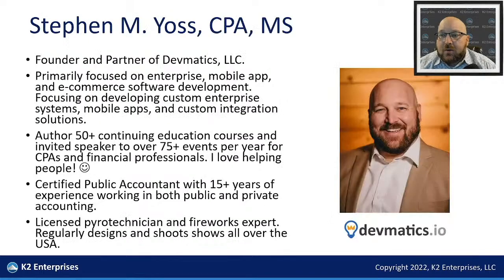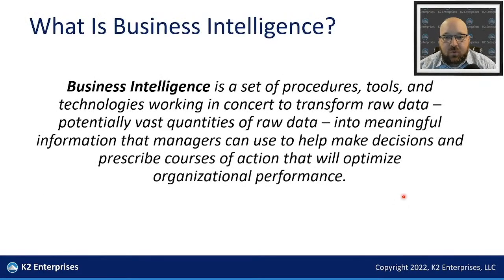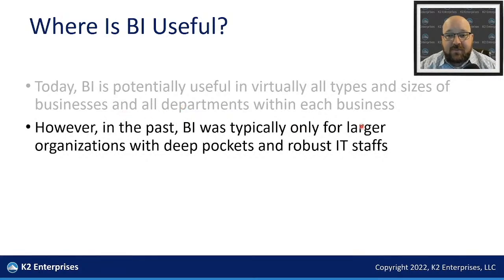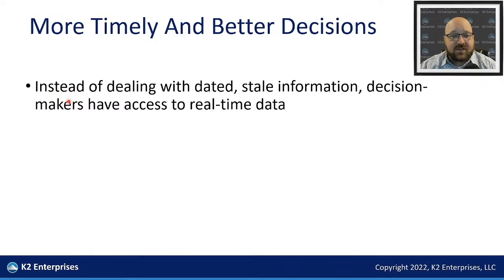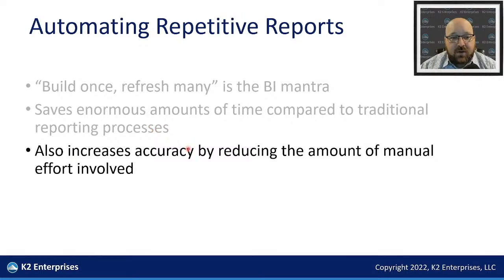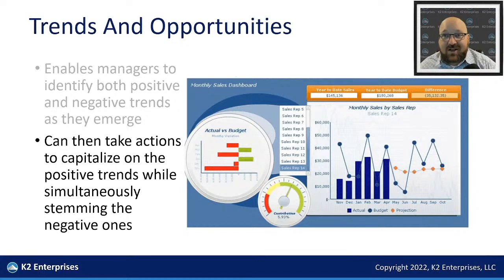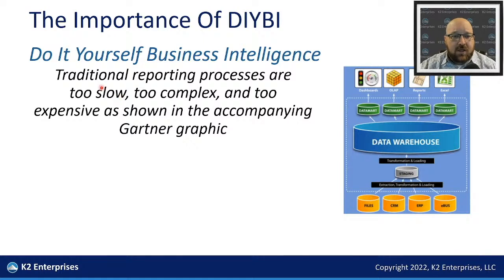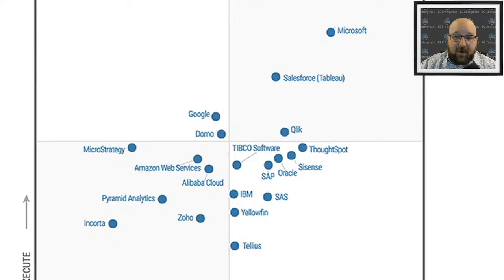Business Intelligence, Featuring Microsoft's Power BI Tools – Part 1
In today’s business climate, Business Intelligence (BI) is perhaps the hottest topic in most professional circles. Increasingly, organizations of all sizes are seeking to take advantage of the data that is available to them to identify previously undiscovered insights and gain competitive advantages thought to be out-of-reach just a few short years ago. A growing array of tools – ranging from Excel add-ins to dedicated solutions such as Power BI – now allow you to leverage your existing knowledge and skills to create powerful, interactive dashboards and analyses unthinkable until recently.
In this program, you will learn how to implement “do it yourself business intelligence” using a variety of techniques and tools. You will learn how to work with some of the advanced data query and summarization features in Excel to create Excel-based dashboards and then you will learn how to leverage that knowledge to build even more powerful BI objects using Microsoft’s Power BI tools. If gaining greater insights into your data to make better decisions is of interest to you, then join us for a fast-paced look at how you can take advantage of these fantastic tools.

Are you a CPA?? Are you a Financial Professional?? Earn CPE Credits for Today's Podcast. Take a quick 5 question quiz and get your certificate today. Super Easy!

00:00 - Intro
18:42 - What is Business Intelligence?
23:59 - Where is BI useful?
25:17 - Why should accountants be more involved with BI than IT?
28:09 - What company was the first to make cloud-based platforms and BI applications readily available to even small organizations?
31:19 - What are the ideal situations for BI tools?
34:30 - How does BI help with more timely and better decisions?
38:22 - How do BI tools help automate repetitive reports?
41:20 - What opportunities does BI give us?
47:32 - How and why can BI help motivate team members and teamwork?
48:50 - What five characteristics of a successful BI solution should we consider?
52:16 - What is the importance of DIYBI, and why should you do this?
59:03 - What is the Magic Quadrant, and how is it helpful?